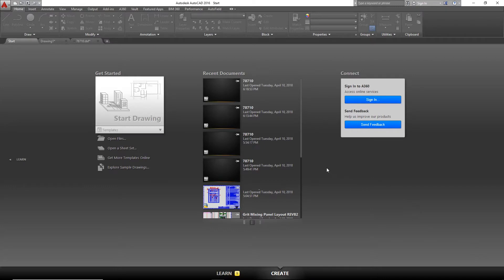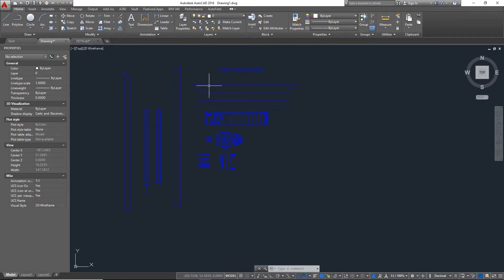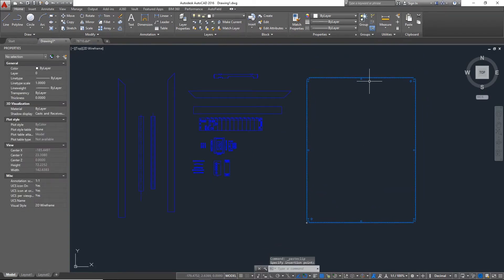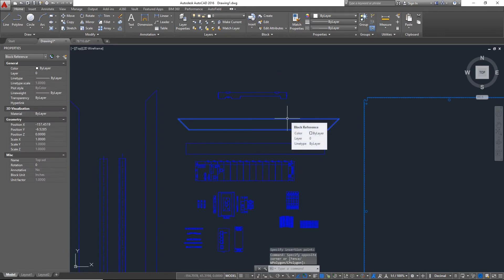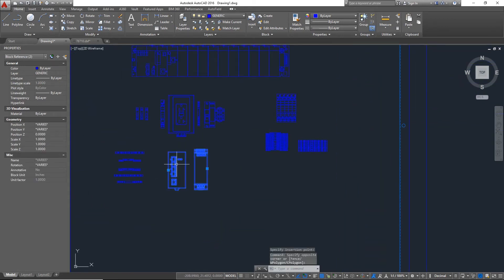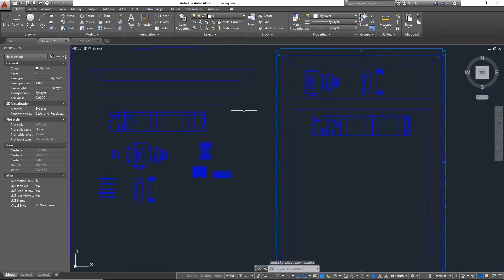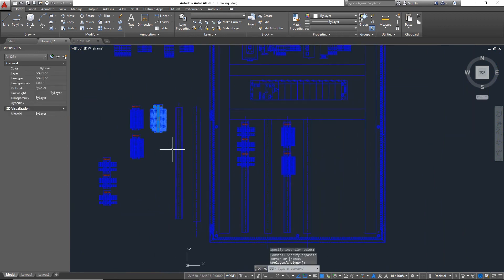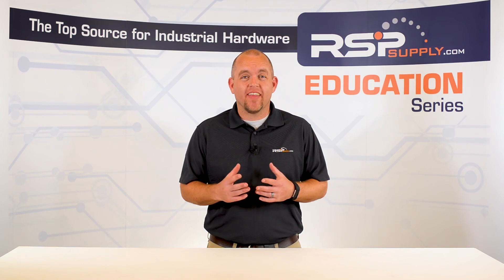Control Panel Build Series: Part 8 - Design (Layout)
Everything you need to know about using CAD to layout your control panel from start to finish.

Additional Links -